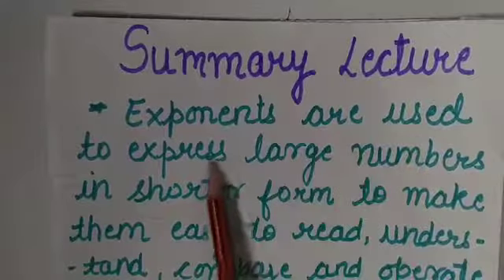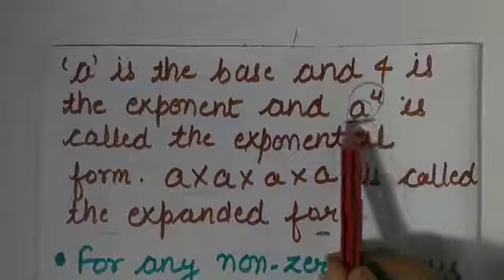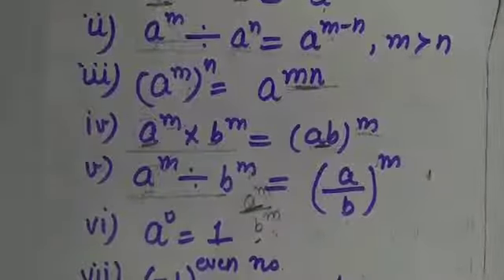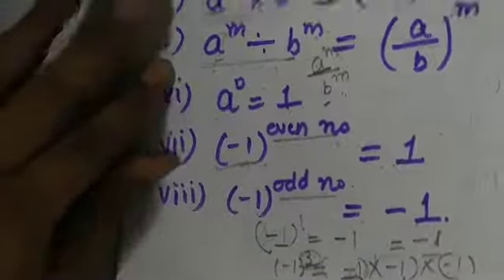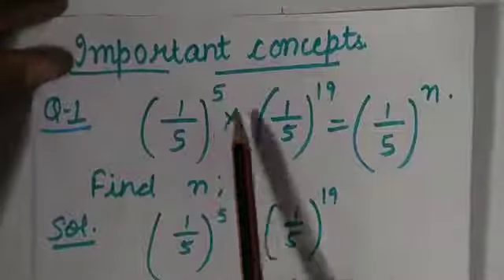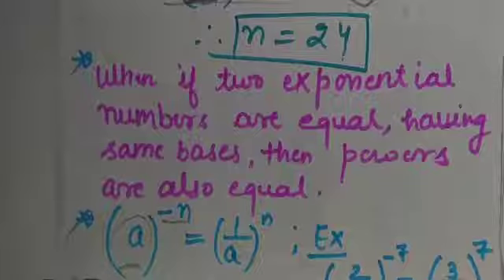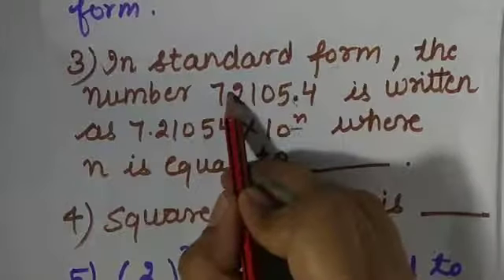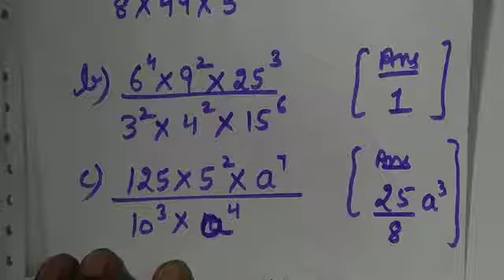Class 7, Day-47 Mathematics, Summary lecture of Ch -13 (Exponents and Powers)+Assignment 1 of Ch 13